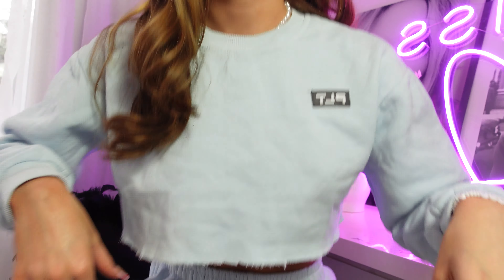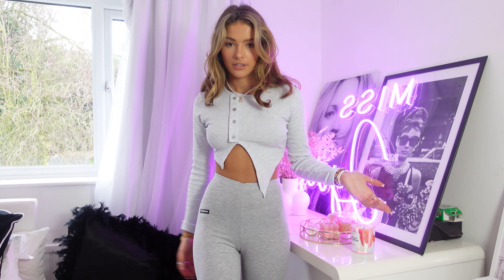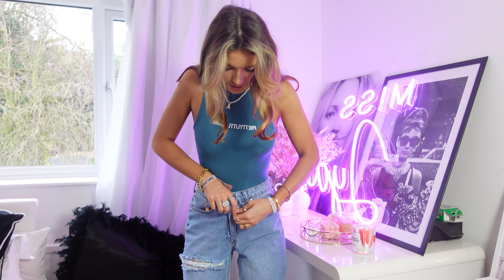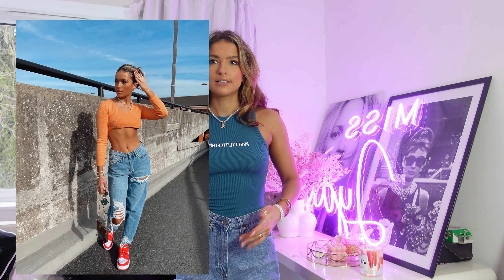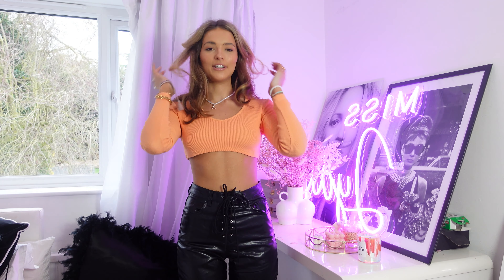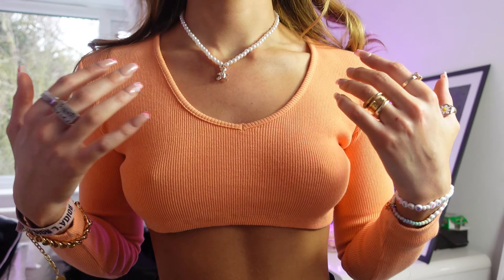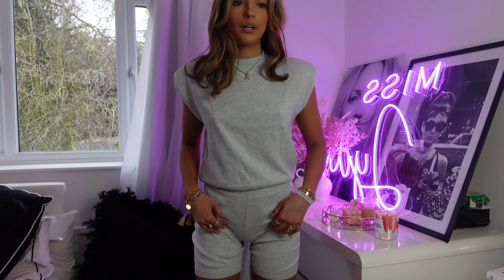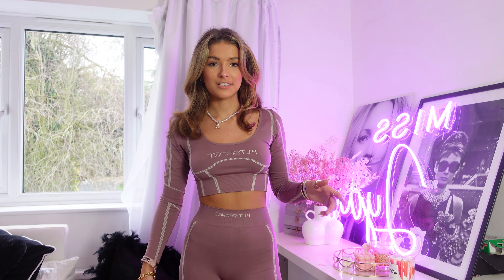PRETTYLITTLETHING TRY ON HAUL | Feb 2021 | I'm in loveeee ....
back with another haul!! let me know what style you prefer out of this and the Zara haul in the comments :) would love to know,

lyds xoxo

My 21 Button: @lydsbutler

outfit 1 -
blue tracksuit top - size XS
blue tracksuit bottoms - size medium

outfit 4 -
orange crop top - size 6

outfit 6 -
white crop top - size 6